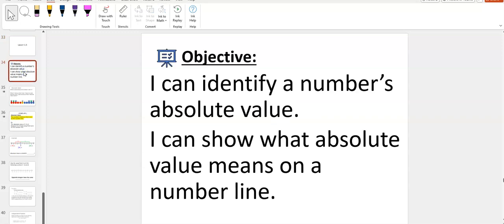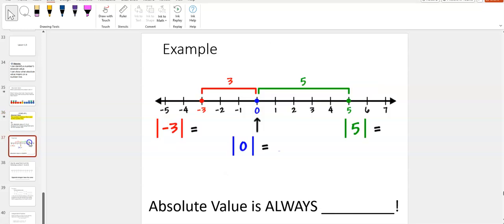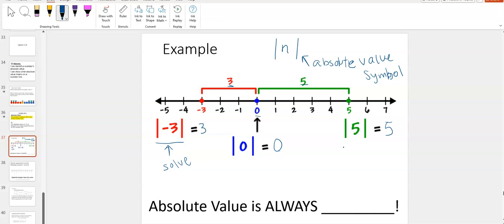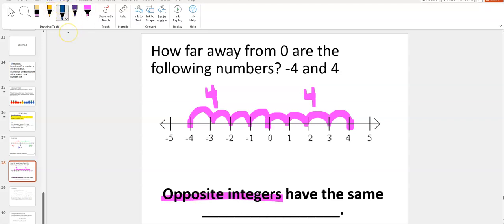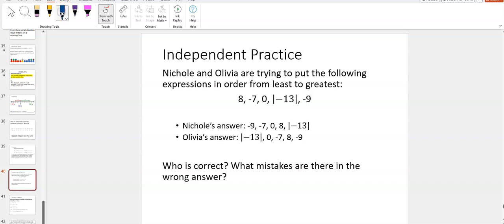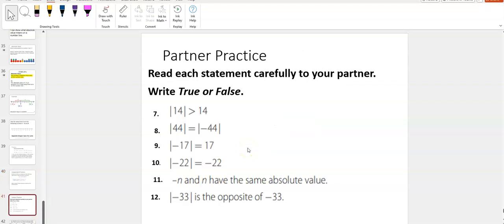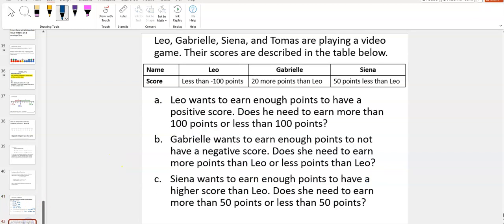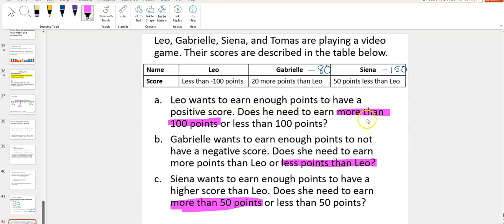Math 6 Lesson 1.3- Absolute Value